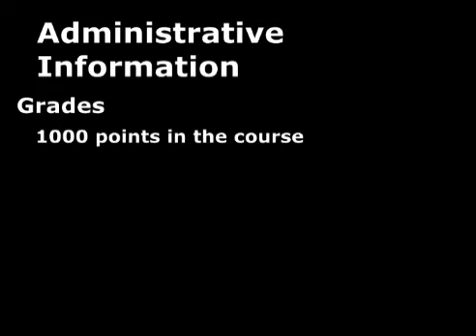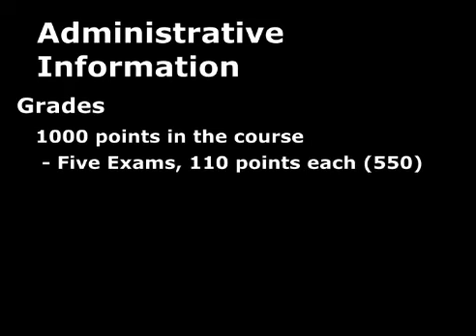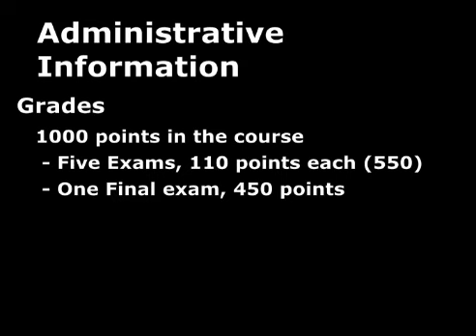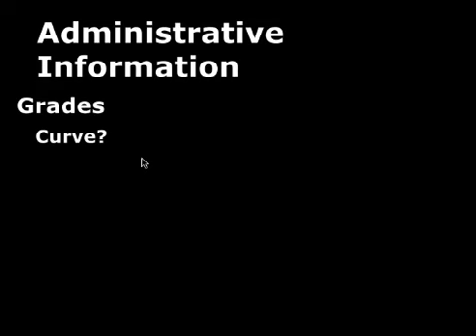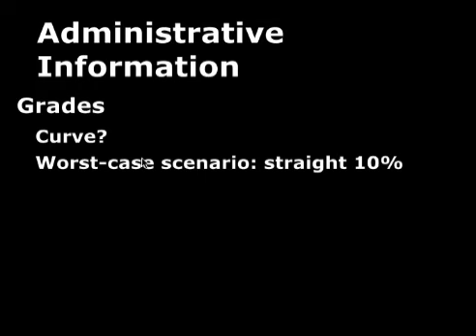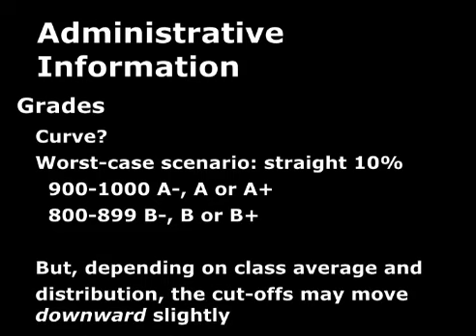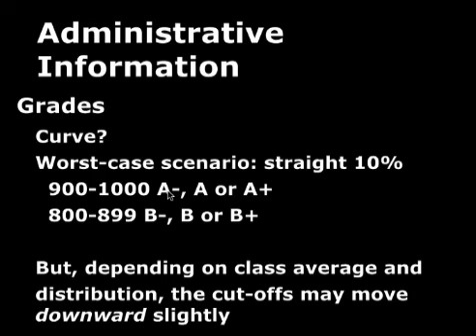0. Introduction to Logic, Philosophy 10, UC San Diego - Introductory Lecture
This video is the introductory lecture for Introduction to Logic, Philosophy 10, UC San Diego. It covers material relevant for students signed up for the class at UCSD, including details on discussion sections, grading, and so forth. It doesn't cover any material about logic itself. That starts in the next video.